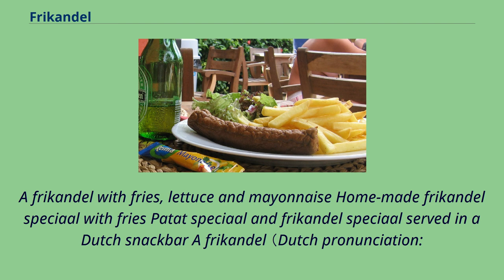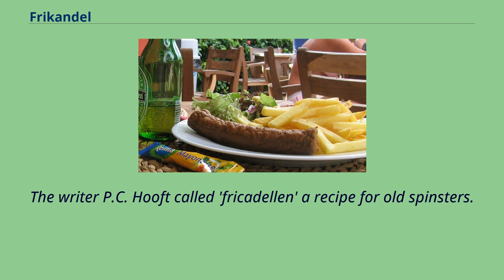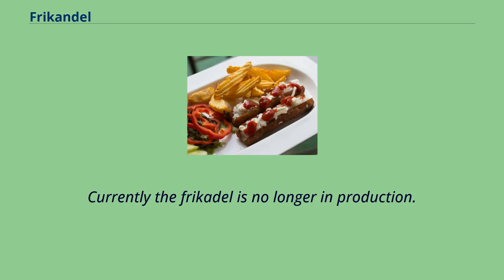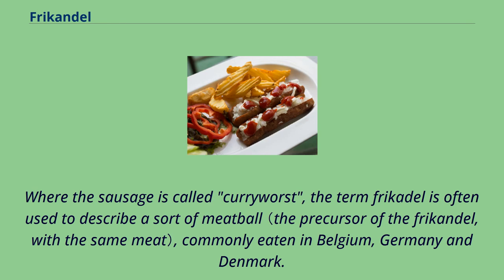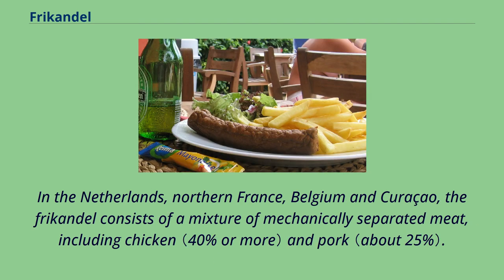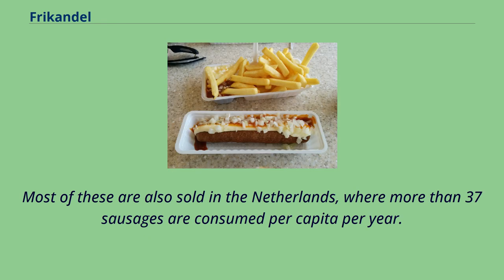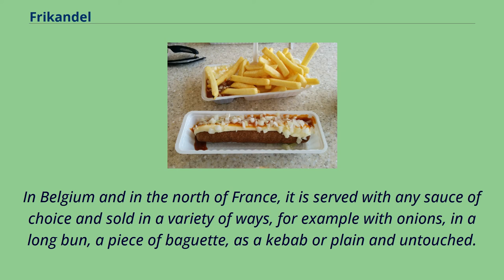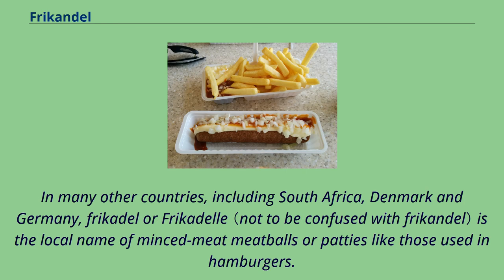Frikandel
A frikandel with fries, lettuce and mayonnaise Home-made frikandel speciaal with fries Patat speciaal and frikandel speciaal served in a Dutch snackbar A frikandel （Dutch pronunciation:
[frikɑnˈdɛl] （listen）; plural frikandellen） is a traditional snack originating from the historical Low Countries （Netherlands, Belgium and north of France）,
a sort of minced-meat hot dog, of which the modern version was developed after World War II. The history of this snack in the Spanish Netherlands goes back to the 17th century.
Unlike the modern frika（n）del, the historical frikandel （frickedil） is made from minced veal and generally spiced with mace, nutmeg, salt, pepper and optionally orange peel.
A version without egg and breadcrumbs was cooked in a veal net.
The shape of the frikadel could have been phallic on purpose.
The writer P.C. Hooft called 'fricadellen' a recipe for old spinsters.
Also, a special version of the frikadel was served to pregnant women, according to 18th-century cookery books.
It was a veal meatball containing an egg yolk, hidden and sewn into a small leaf of lettuce.
There is some confusion around whether frikandel should be written with or without an "n", but in essence, the frikandel and the frikadel are two different products.
Until 2005 however, only the word "frikadel", was seen as the official spelling.
After 2005, also the word "frikandel" was accepted （but again, it is a different product）.
The difference between a "frikandel" and a "frikadel" is that the frikadel was invented in 1954 and the frikandel is a similar product invented in 1958 and has a different production method, yielding a smoother end-product.
Currently the frikadel is no longer in production.
The modern frikandel is a cylindrical chewy, skinless, dark-coloured sausage-like meat product which is usua...